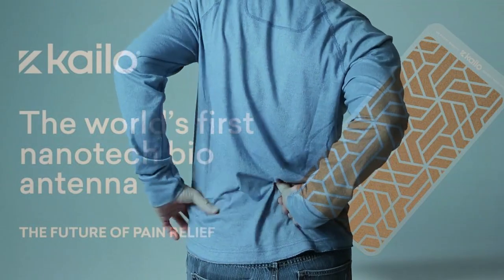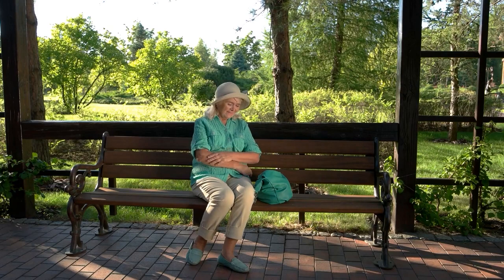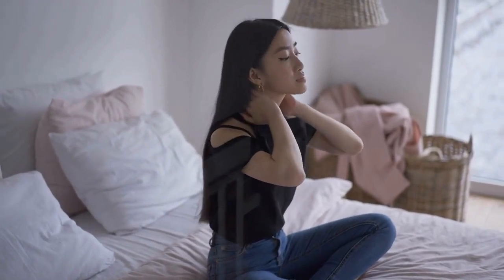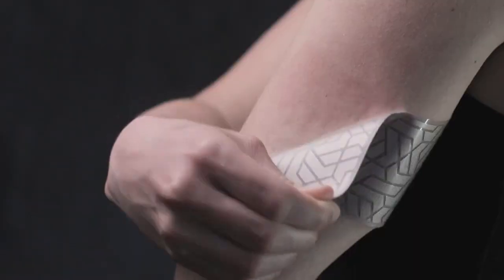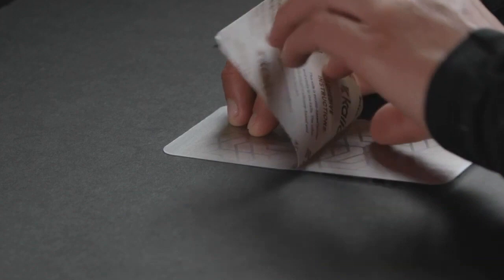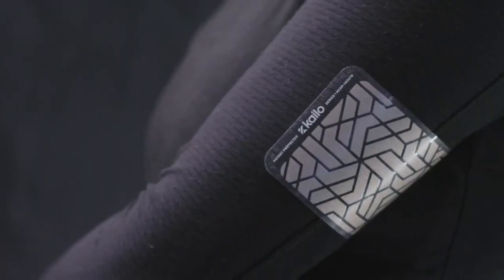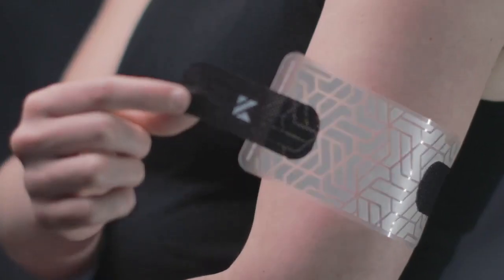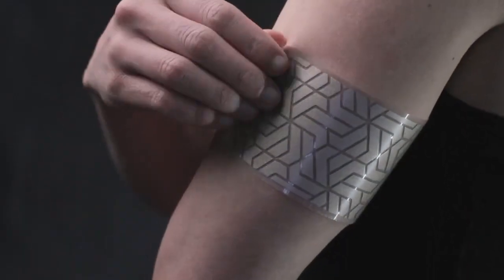Kailo Pain Patch reviews for back pain relief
In today's video, we'll be lookin at the Kailo Pain Patch and how it can provide relief for back pain.
The Kailo Pain Patch is a drug-free solution that uses nanotech to provide relief from chronic back pain.
Let's take a look at how the Kailo Pain Patch can be used for chronic pain management.
Here's how to apply the Kailo Pain Patch for back pain:
Clean the skin: Make sure the area of your back where you plan to apply the patch is clean and dry.
You can use soap and water or an alcohol wipe to clean the area.
Locate the pain: Identify the exact area of your back where you are experiencing pain.
Apply the patch: Peel off the protective backing from the Kailo Pain Patch and place it on your back, directly over the area where you are experiencing pain.
Be sure to apply the patch to dry, hairless skin.
Secure the patch: Once you have applied the patch, press down firmly to ensure that it adheres to your skin.
You can also use medical tape or a bandage to help keep the patch in place.
Wait for relief: You should begin to feel relief from your back pain within minutes of applying the Kailo Pain Patch.
The patch can provide relief for up to several days, but it's recommended to replace it every 3-7 days.
It's important to note that the Kailo Pain Patch is not a substitute for medical treatment.
If your back pain is severe or persistent, it's important to consult a healthcare professional for proper diagnosis and treatment.